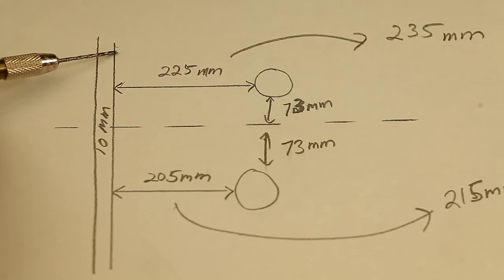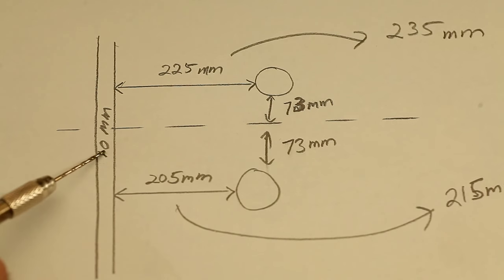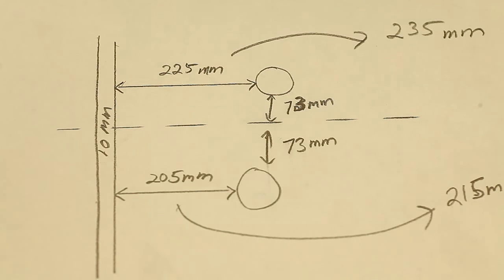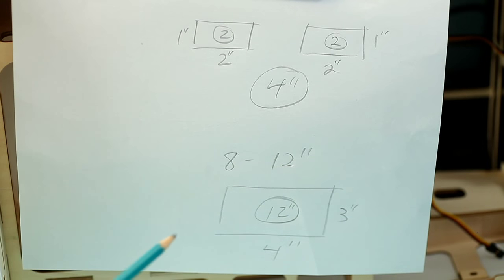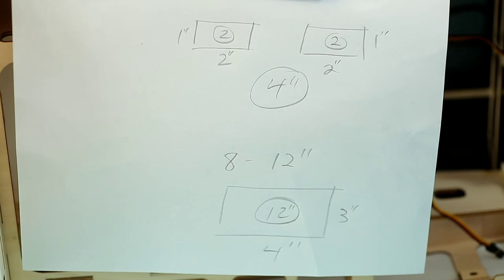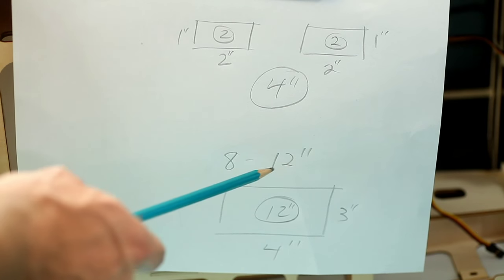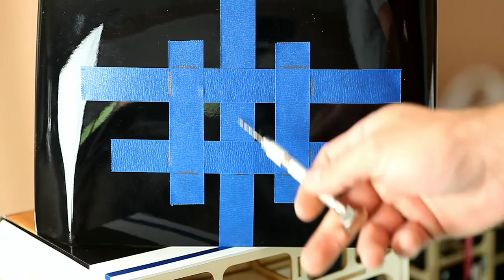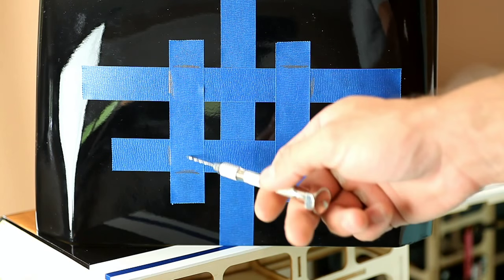Part 17 - Cowl - RedwingRC 50cc Extra Build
The 50cc Extra Build Video

Follow along as Tim works through the build process. We will cover everything from prepping the hinges to correct wiring practices, to simple in-flight trim and balancing.

If you don’t have a 50cc plane then head over and grab one TODAY!